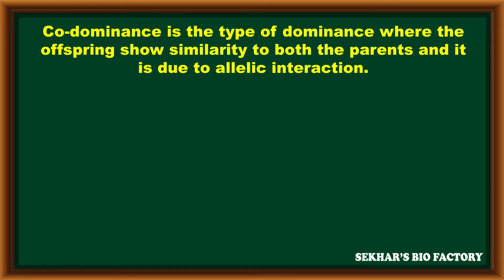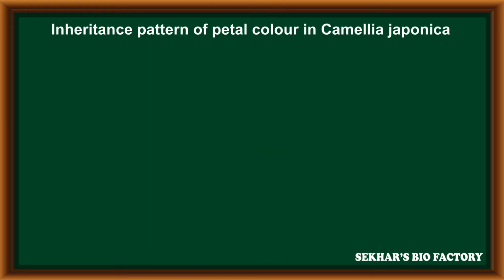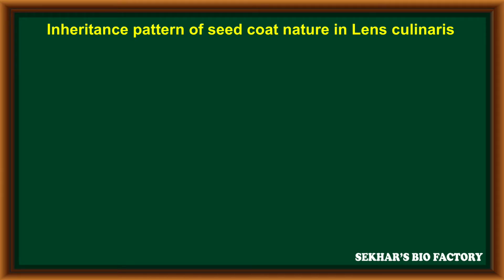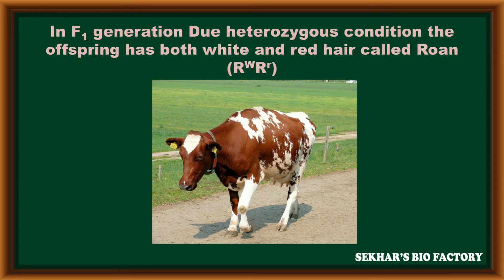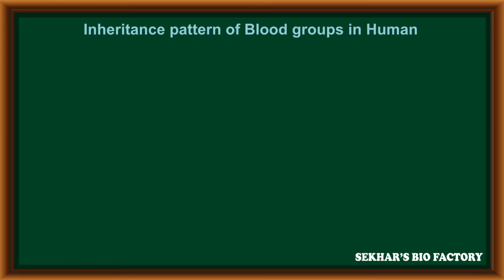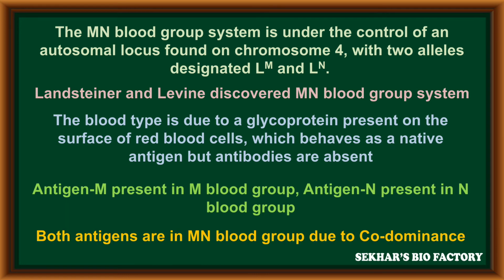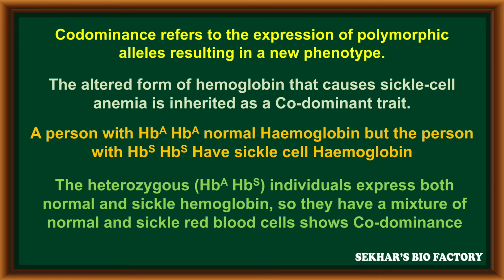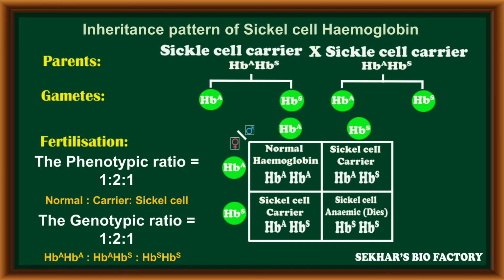Co-dominance with five examples for NEET II BY SEKHAR'S BIO FACTORY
Hai students in this video i explained the co-dominance concept with five examples in plants, animals and human along with sickle cell anemia.